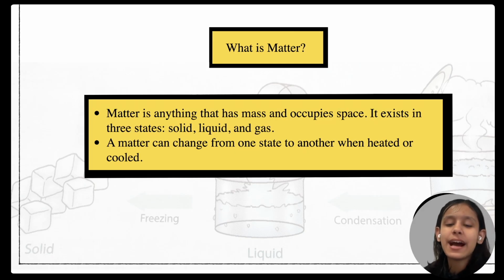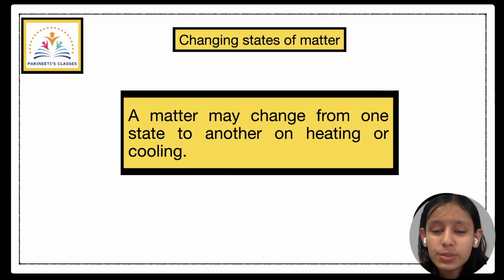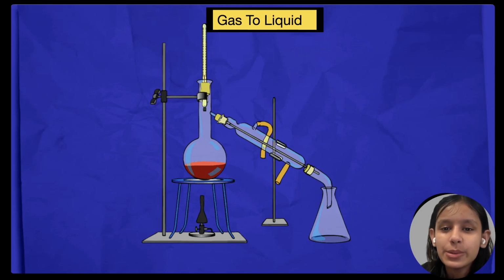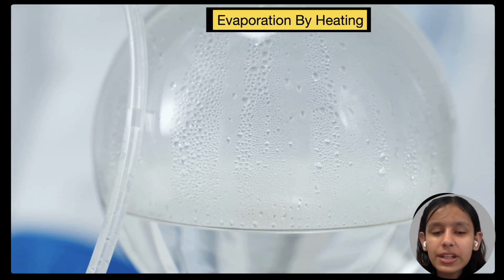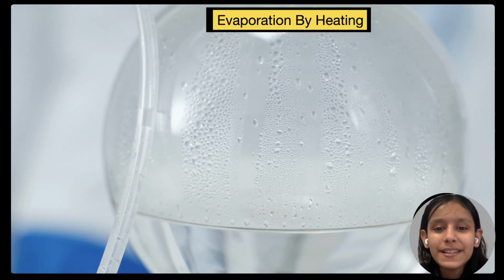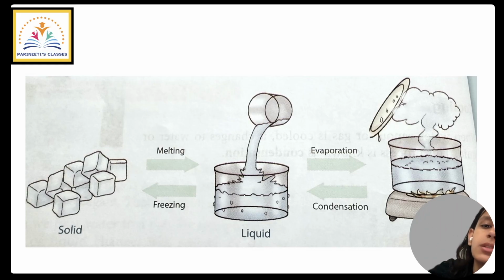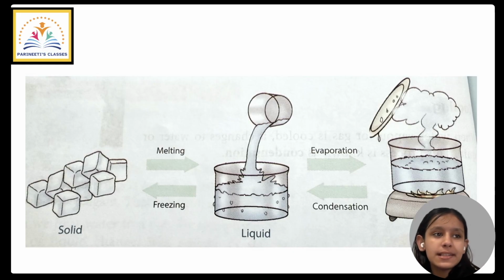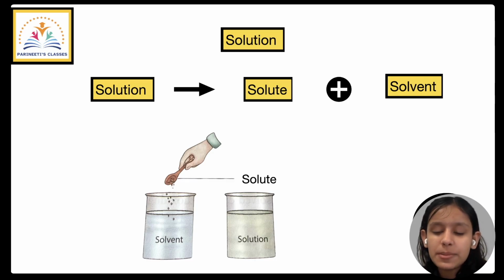How Matter Changes: Melting, Freezing & More! | Parineeti’s Classes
🧪 Welcome to Parineeti’s Classes!In this fun and easy science video, we’ll explore how matter changes from one state to another—like melting, freezing, evaporation, condensation, and more! 🌡️💧❄️
Perfect for elementary school students, this video uses simple explanations, real-life examples, and engaging visualsto help you understand:
✅ What are the three main states of matter?✅ How do solids turn into liquids (melting)?✅ How do liquids become gases (evaporation)?✅ What is condensation and freezing?✅ How does temperature affect the state of matter?
Whether you're a student, parent, or teacher, this is a great resource for learning the basics of physical science!